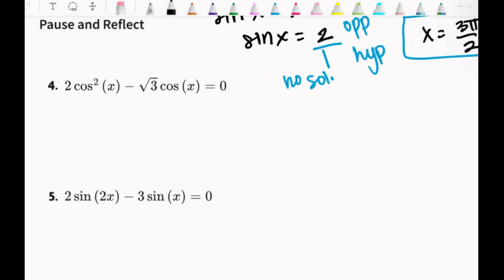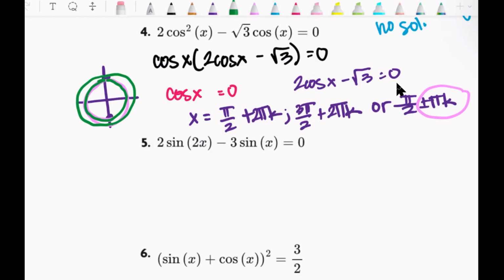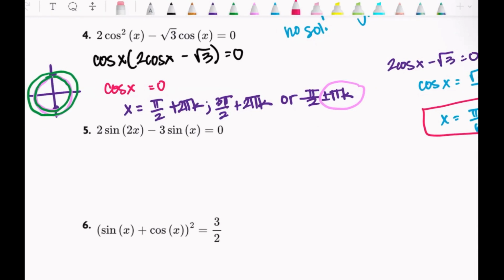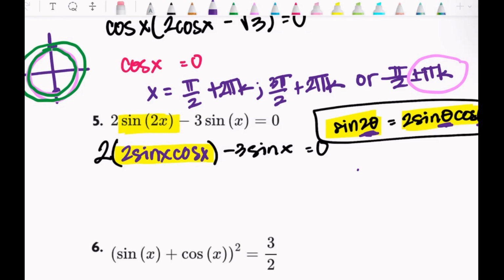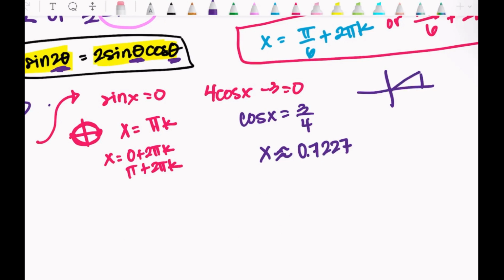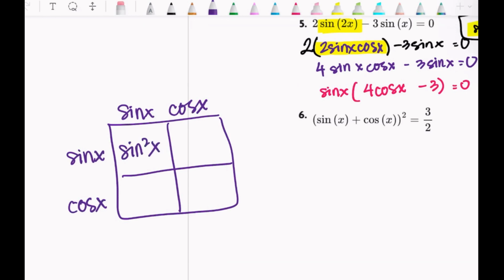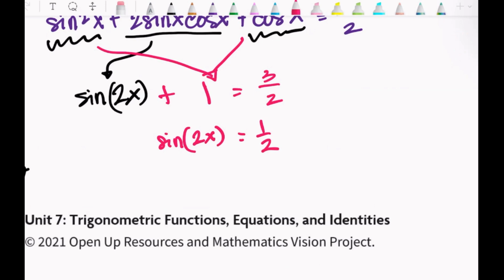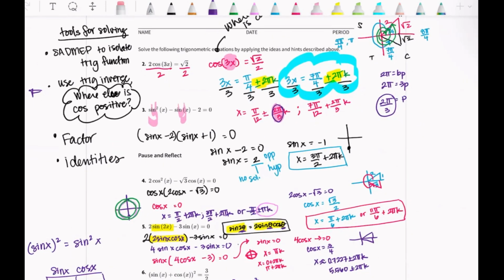Solve Trig Equations Using Factoring and Trig Identities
Math III

7.9 Lesson Part 2

Solve trigonometric equations strategically.

What additional tools and ideas can I use to solve trigonometric equations?